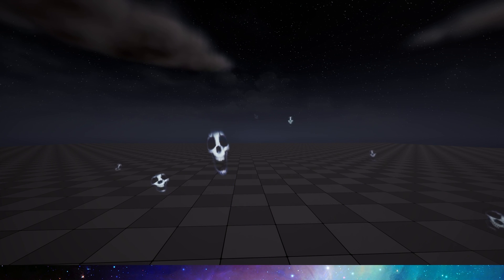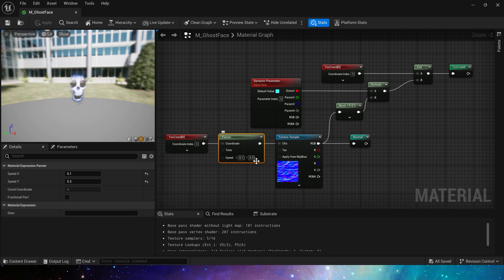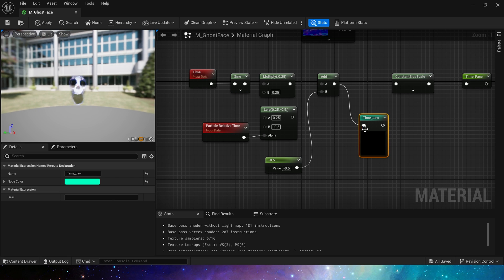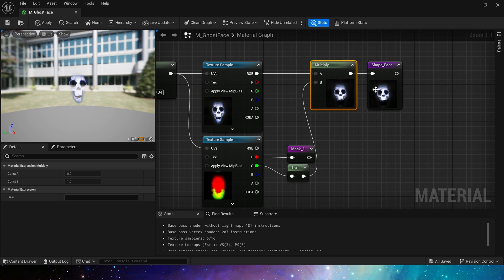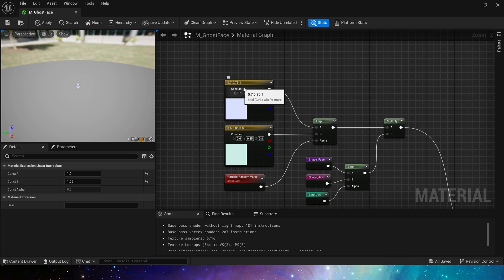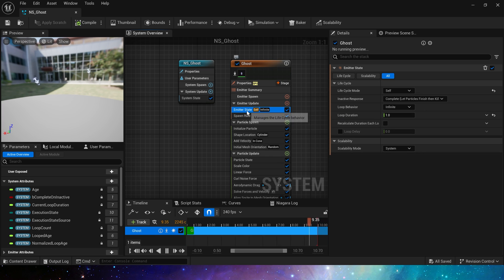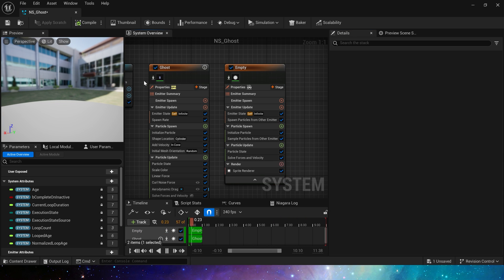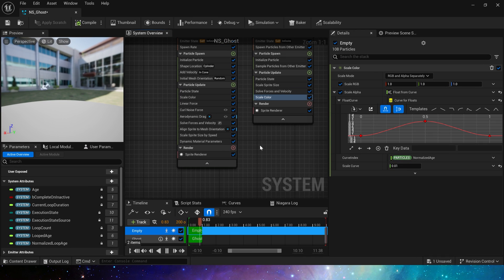UE5 Niagara Ghost Face VFX - Tutorial